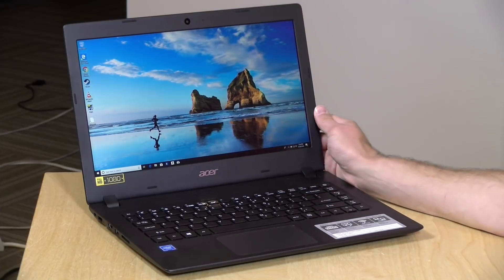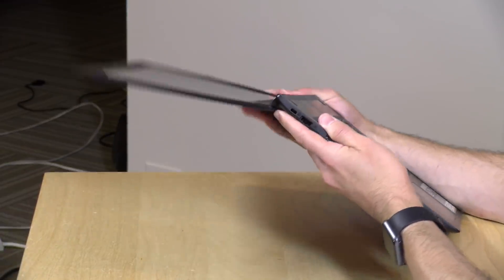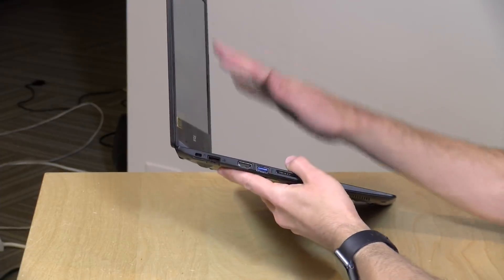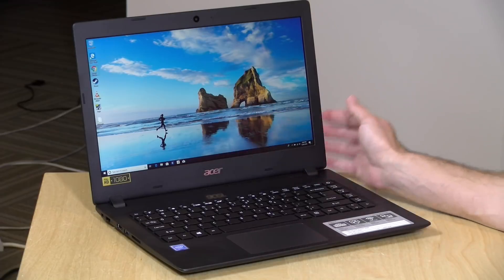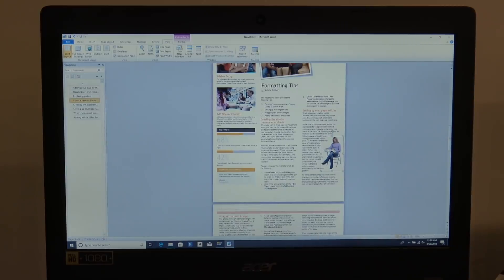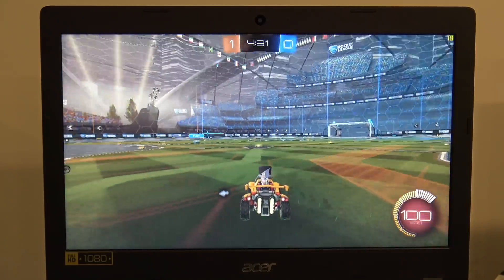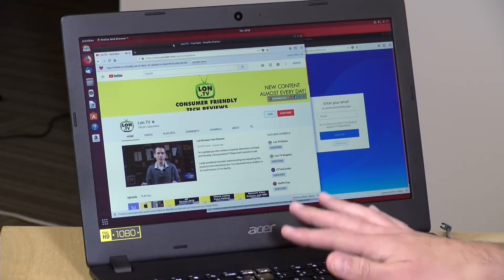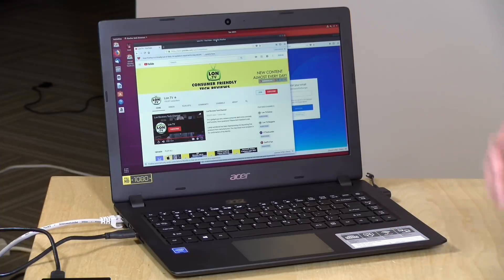Acer Aspire 1 2018 - A114-32-C1YA Review - $249 Windows 10 14" Laptop with 1080p and Ethernet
VIDEO INDEX:
0:00 - Intro
00:52 - Display
01:37 - Display hinge motion
02:00 - Processor, RAM and Storage
02:34 - Connectivity
02:45 - Weight
02:53 - Keyboard & Trackpad
03:40 - Ports
03:49 - Ethernet jack
05:00 - Speakers & Battery Life
05:45 - Build quality'
06:05 - Performance: Web Browsing
06:40 - Benchmark: Browsertest.org Speedometer
07:05 - Performance: Microsoft Office Word
07:23 - Office 365 Subscription
07:40 - Windows 10 S Mode
08:08 - Gaming
08:22 - Gaming: Minecraft
08:52 - Gaming: Rocket League
10:02 - 3DMark Stress Test
10:39 - Kodi and HEVC High Bit Rate Video
11:05 - Linux support
11:43 - Final Thoughts